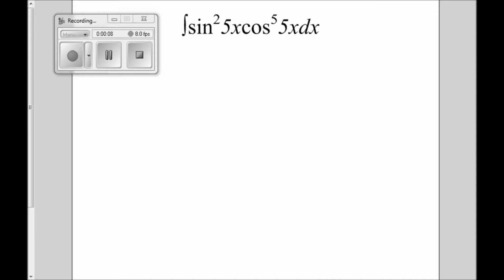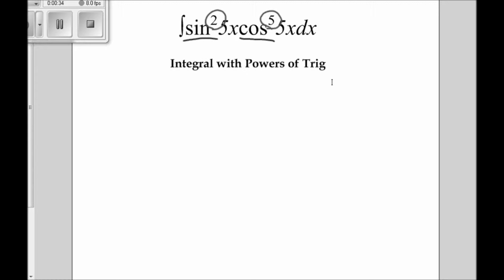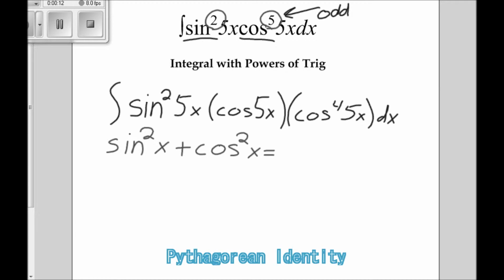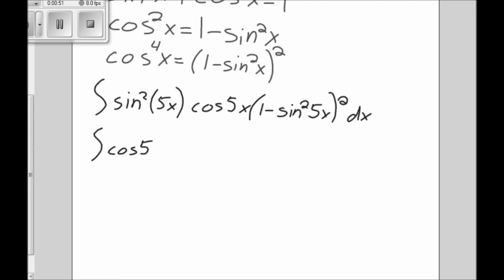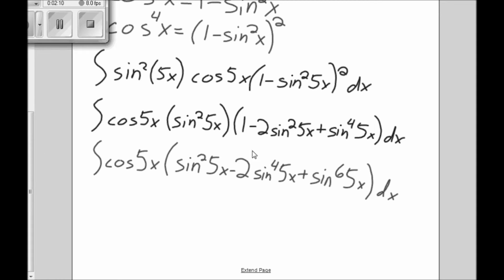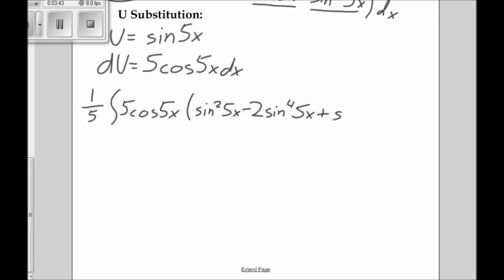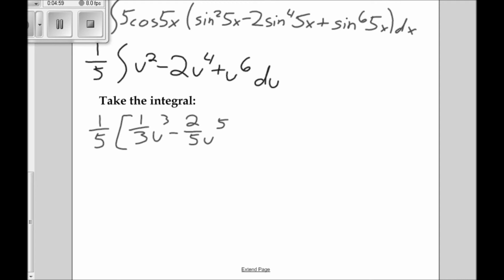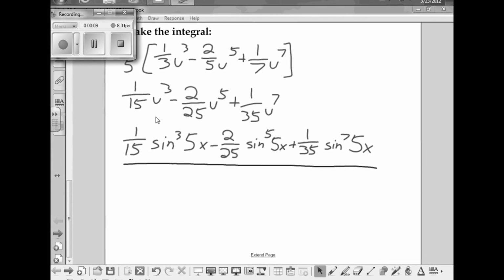Saman and Jesse Calc Lab - Integration of Trig with Powers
It's about 20 seconds past 5 minutes, but I hope that's not a huge deal.